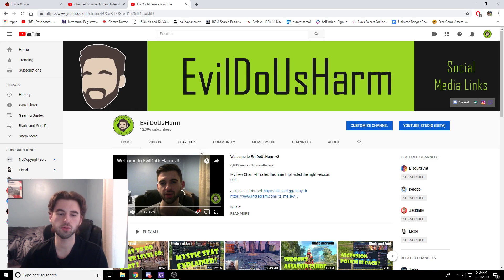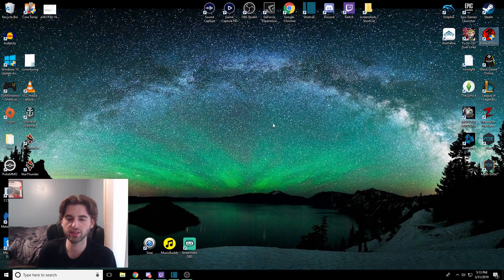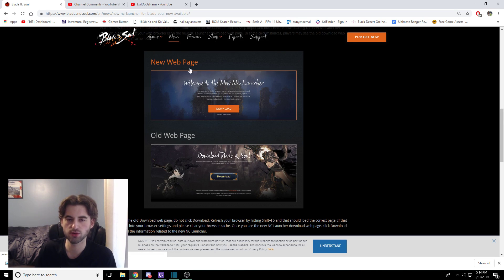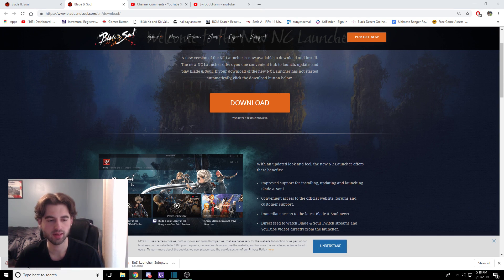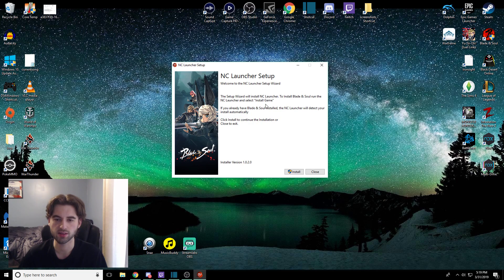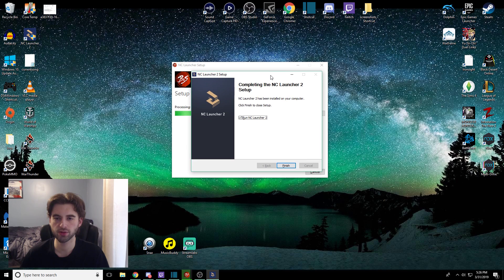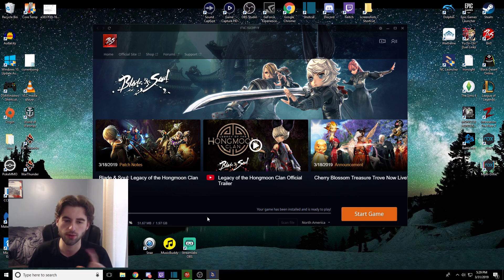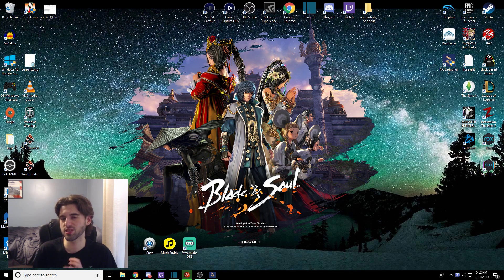[Blade and Soul] How to Install the New NC Launcher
A quick video going over how to install the new launcher without corrupting your files before you are required to on April 17th!